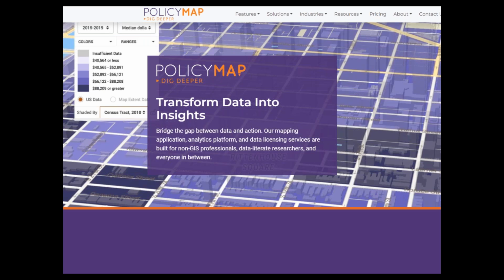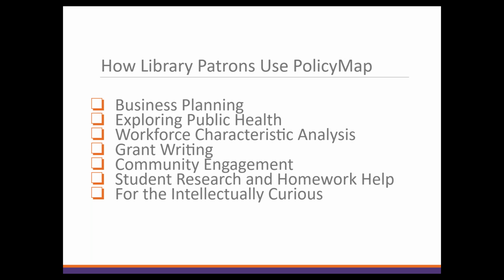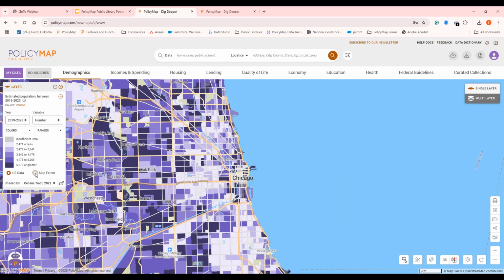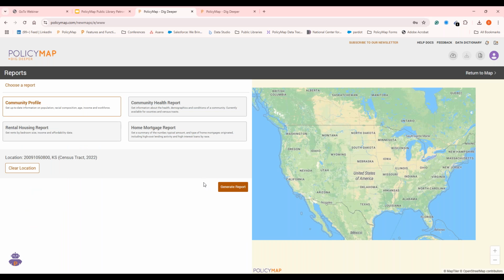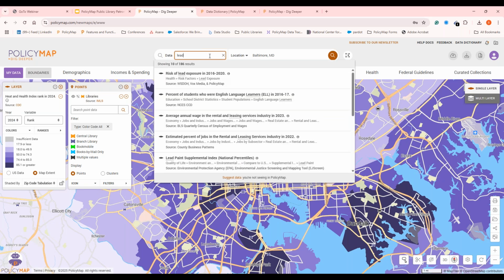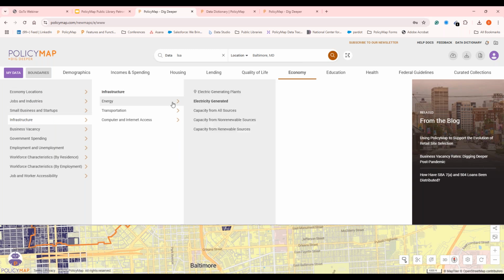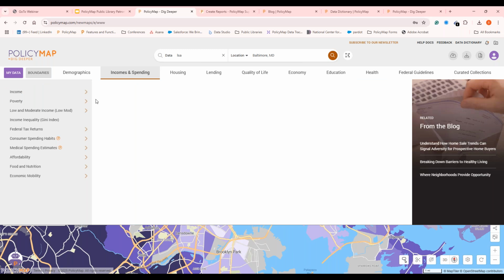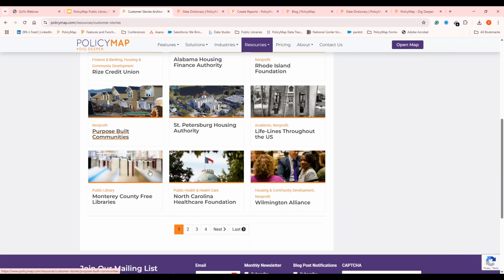A Guide to PolicyMap’s Public Library Patron Facing Tool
This session features a live demonstration of key features like mapping and data layering, along with real-world applications showcasing how patrons use PolicyMap for public health, workforce research, and community engagement.